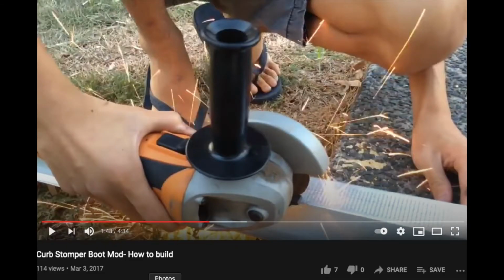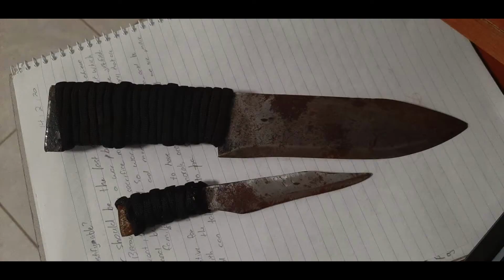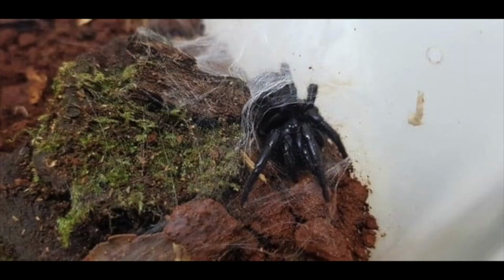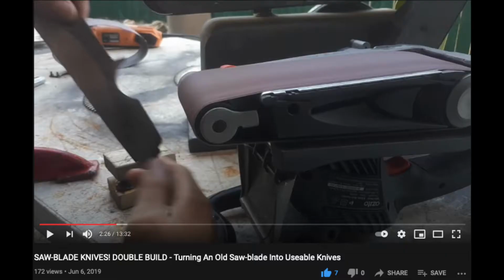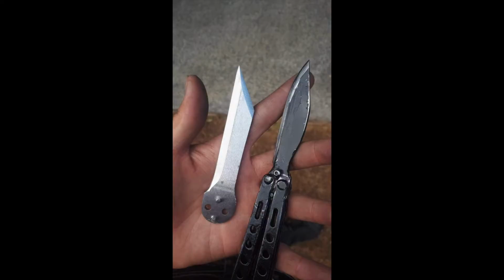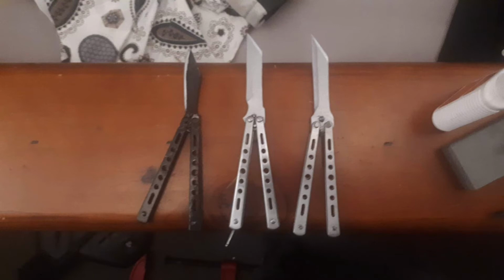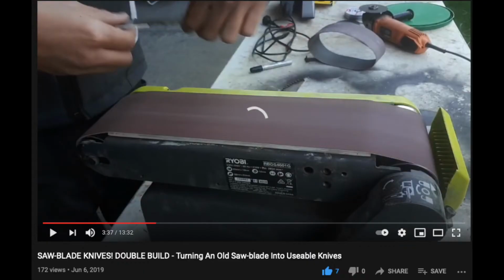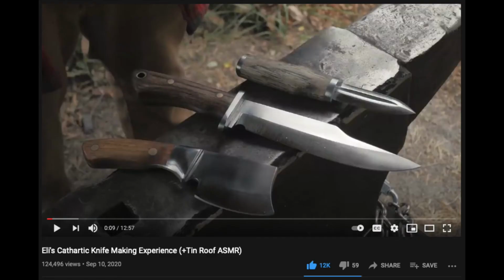My Entire Knifemaking Journey 2016 - 2021 (PART 1)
From humble beginnings to new horizons, in this 3 part series I will take you through everything that has happened in my knife making career/journey. It's been quite a blast, and I am excited to see what the future has to offer.

ABOUT RIVERAEDGE
Gillian is an Asian male from Australia with big ambitions and little doubts to make wave in the artisan industry through knife-making, fragrance, YouTube and music, as the persona of Riveraedge.

Here to Provide, Entertain, Educate and Inspire

CHANNEL CONTENT INCLUDES
- Knives & Knife-making
- Fragrance & Cosmetics
- Lifestyle & Discussion
- Nature & Wildlife

OTHER INSTAGRAM
Personal - @gillianriveraedge
Assorted/Bonus - @riveraedgy
Omnipotent Fragrances - @omnipotentfragrances
BENBRHH Hip/Hop - @benbrhh